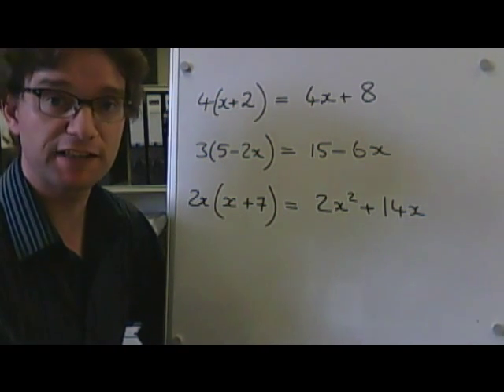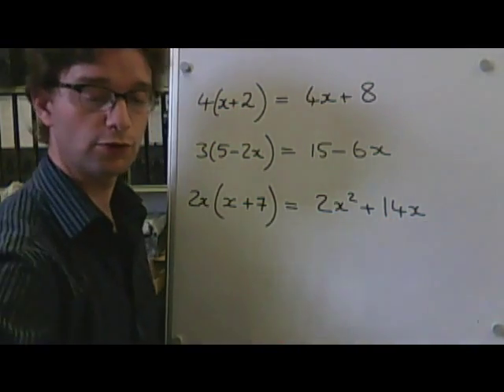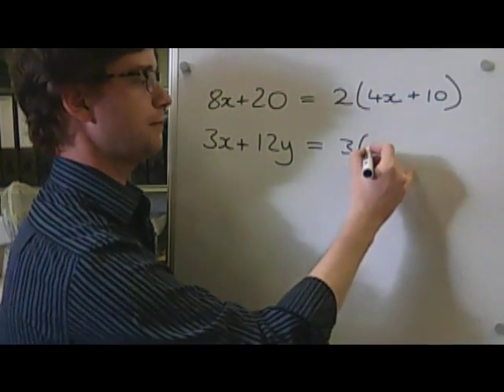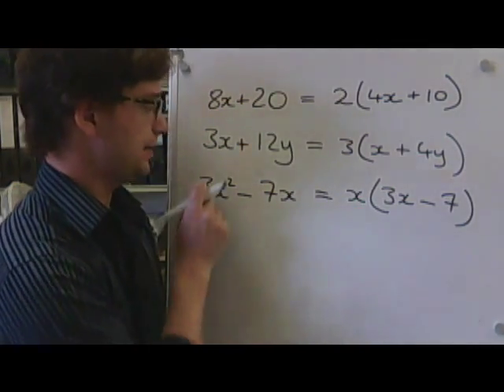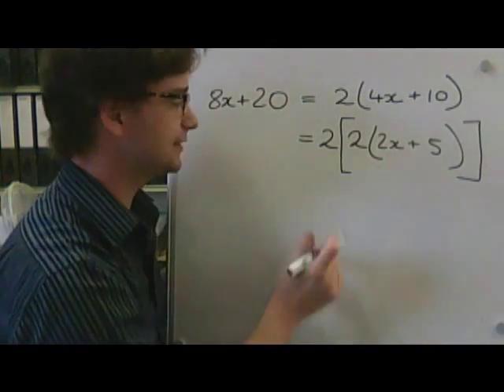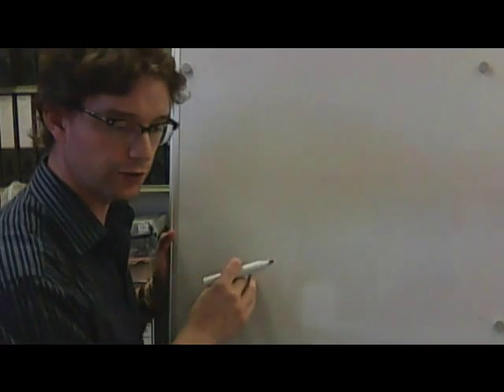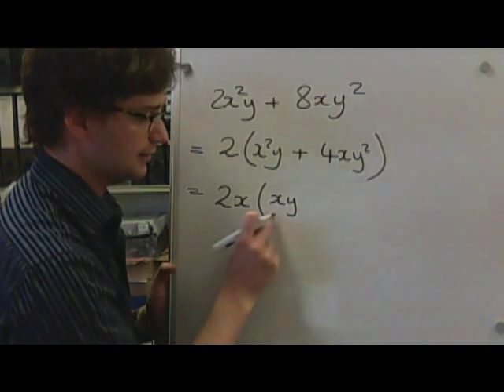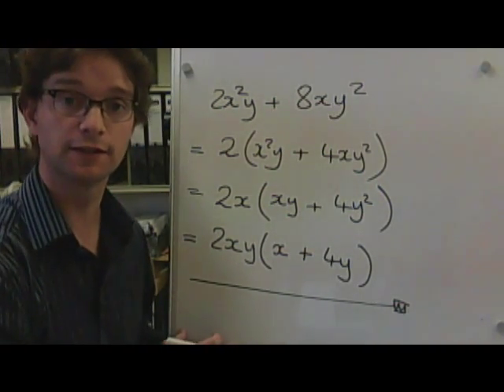Algebra 1 Simple Factorisation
Factorising into a single bracket